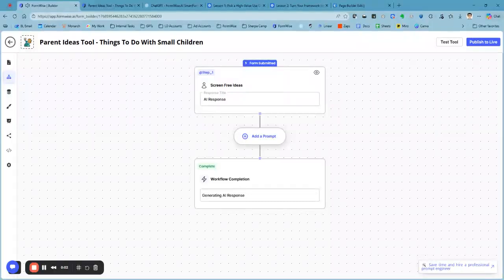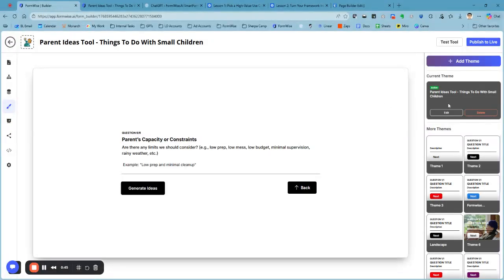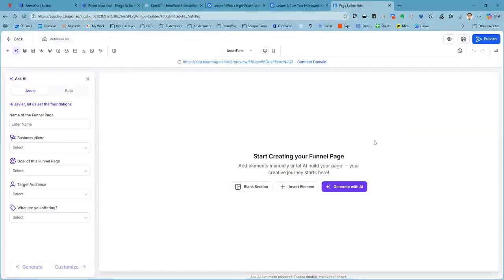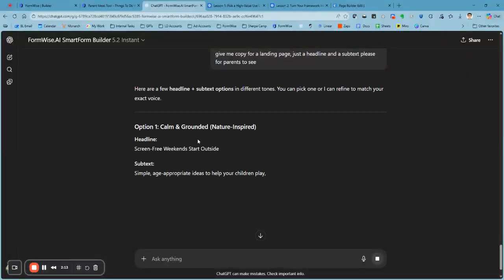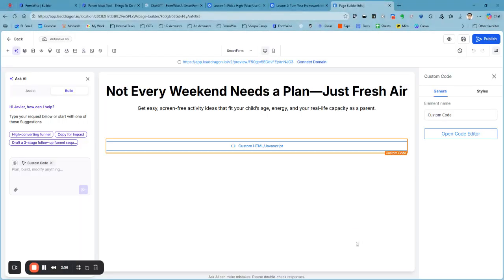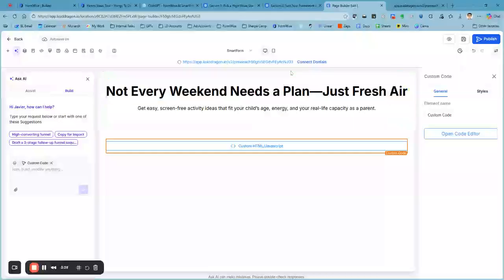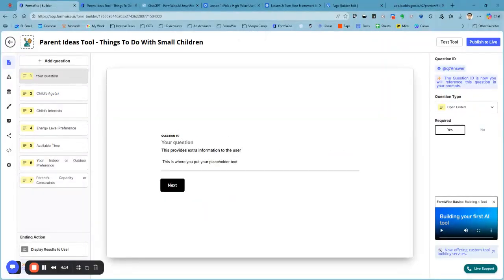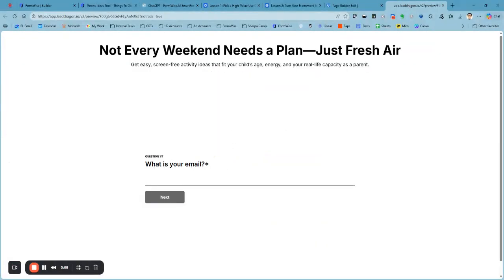Lesson 3: Testing, Launching, & Monetizing Your AI Tool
In this lesson, I walk you through how to brand, test, and share your tool with the world. We’ve mapped our tool onto a framework, and now it’s time to make it visually appealing using the theme builder for customization. I demonstrate how to embed the tool into a landing page using GoHighLevel and how to capture user emails for tracking purposes. If you need templates or assistance, my team is here to help. I hope you find this lesson useful and encourage you to implement these steps to share your tool effectively!